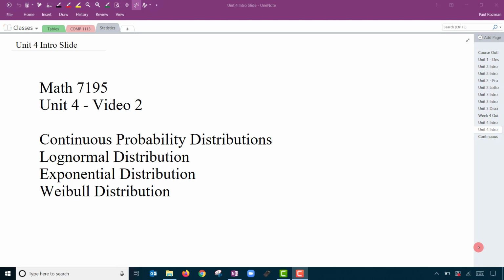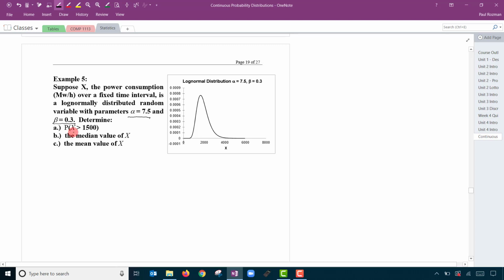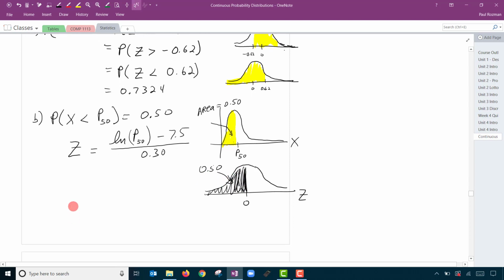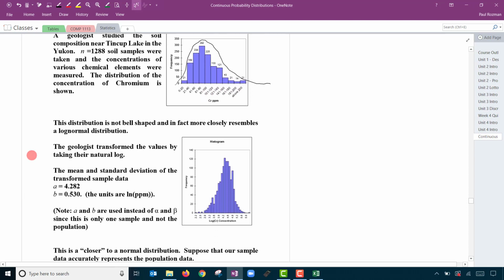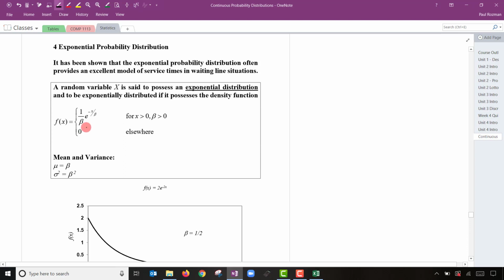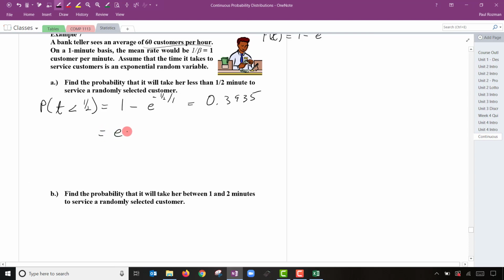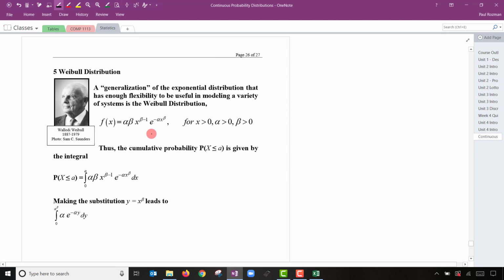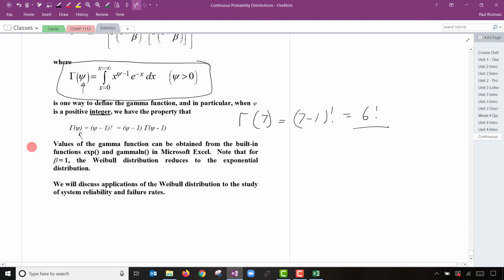MATH 7195 Unit 4 Video 2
Lognormal, Exponential, Weibull Distributions